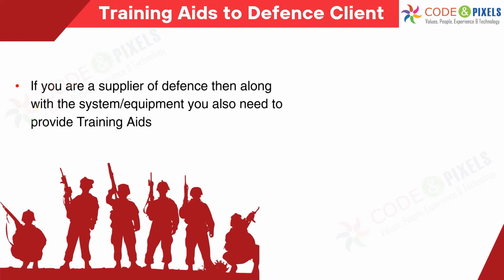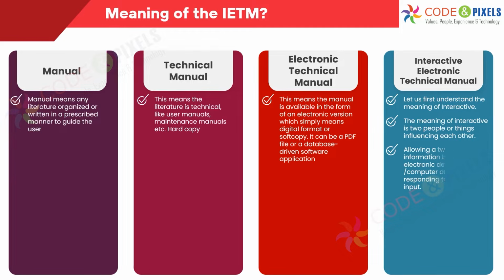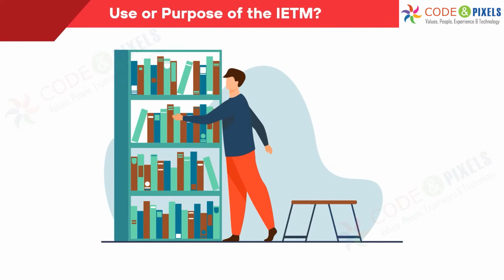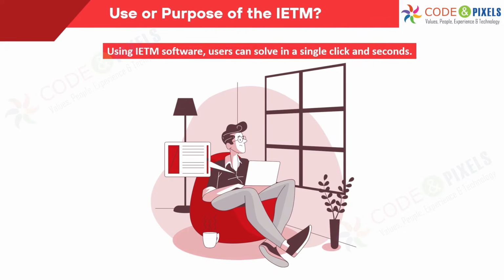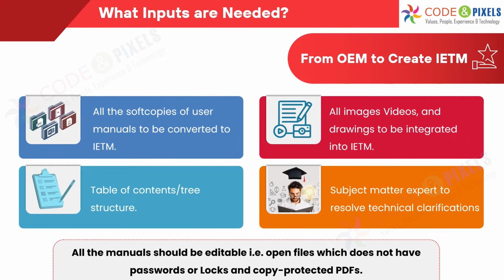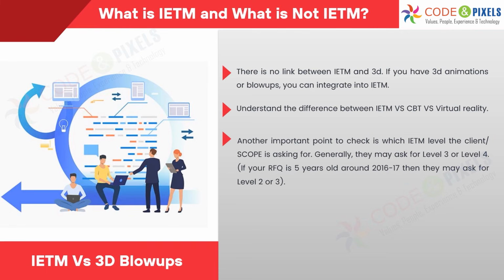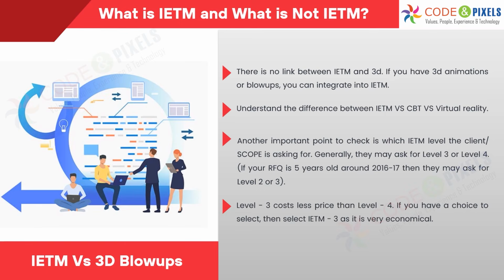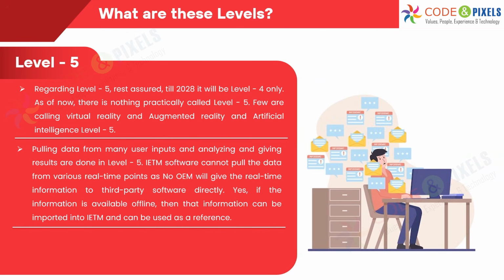IETM Demo for Beginners - a Quick Guide to Interactive Electronic Technical Manual| Code and Pixels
IETM demo video, We offer an introduction to the (IETM) Interactive Electronic Technical Manual and an easy-to-understand overview of IETM software design and development for beginners. Our primary objective is to clarify any misinformation you may have about ietm and provide you with an overview of it. To assist you in understanding Interactive Electronic Technical Manuals (IETMs), we cover a wide range of topics.

(or)

Main Key Points in This Video:
0:00 IETM for Beginners & A Quick Guide to IETM
0:13 Training Aids to Defence Client
0:36 Evolution of IETM Documentation in Defence
0:50 What is The Meaning of IETM Software?
2:21 Interactive Features
3:37 What is The Use or Purpose of the IETM?
4:40 How to Access the IETM?
6:54 Minimum Hardware Requirements?
7:45 What is IETM and What is Not IETM?
9:57 Costing of IETM?
10:26 What are IETM Levels?